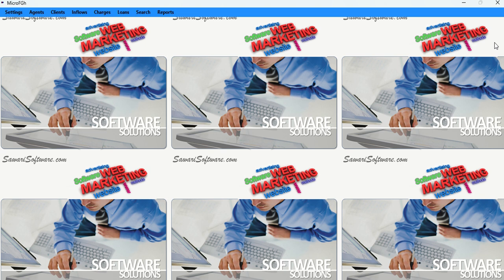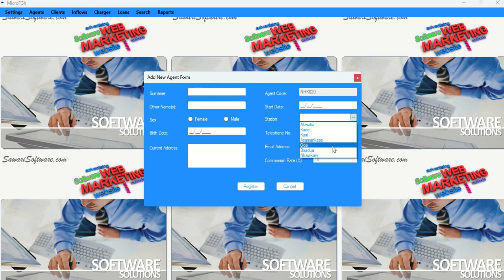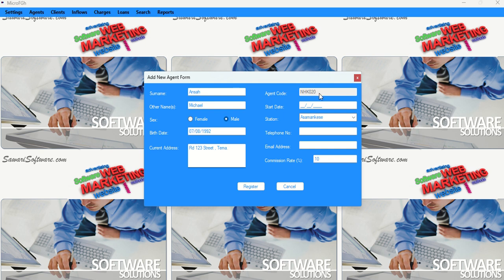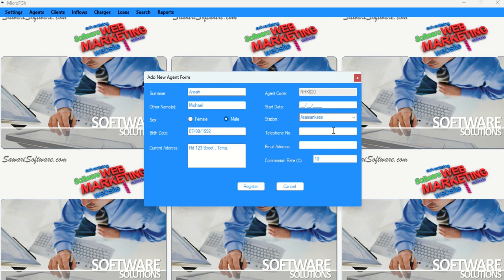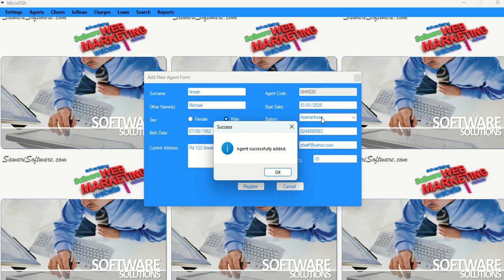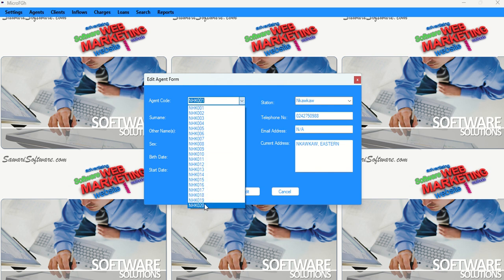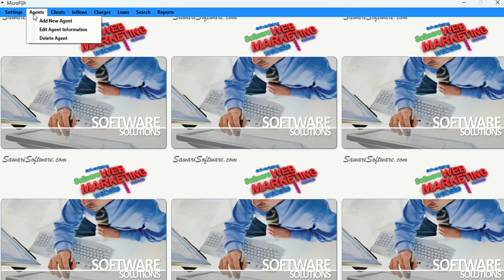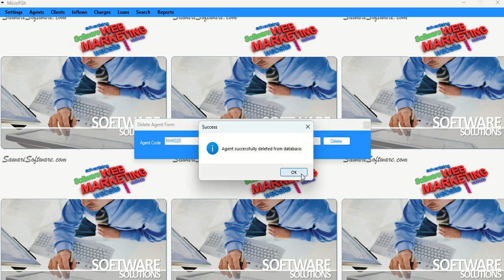Creating and managing banking agents